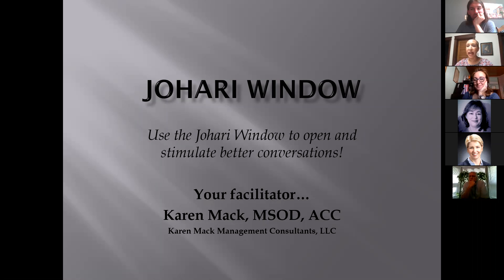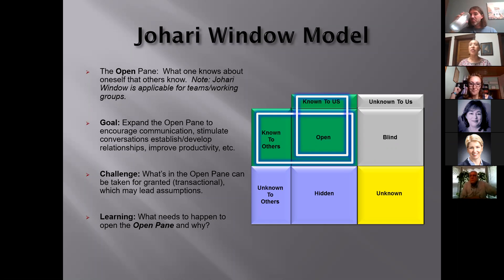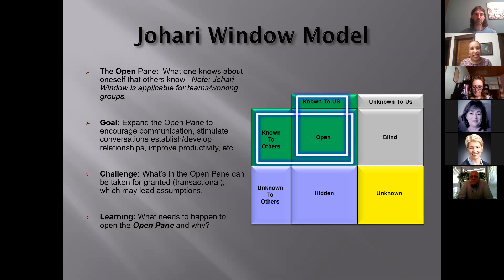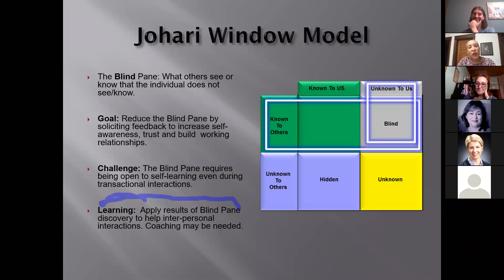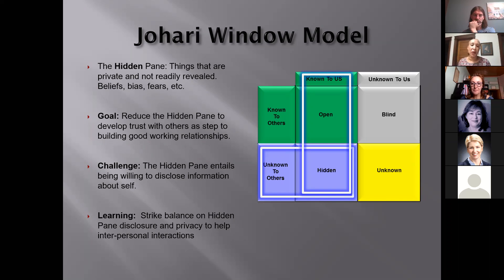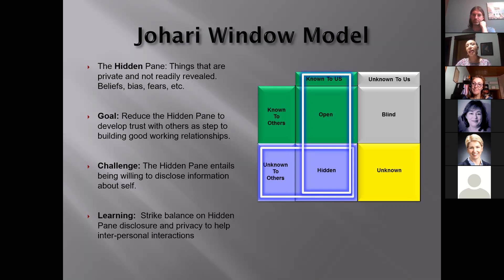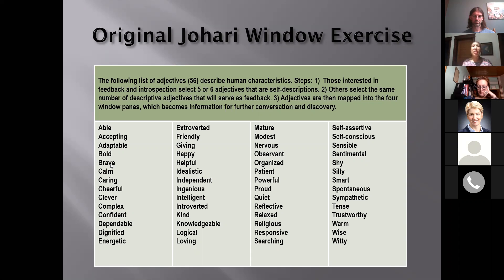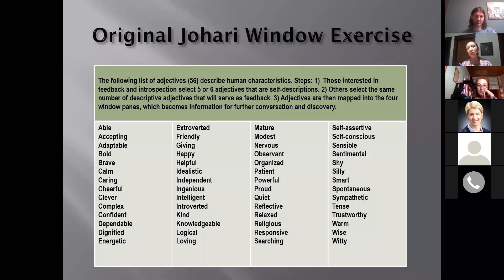What can we do to stimulate better conversations?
This is a recorded virtual knowledge café where Karen Mack offered the JoHari Window as a topic for discussion. We related the model to our selves, our values, and stimulating conversation.